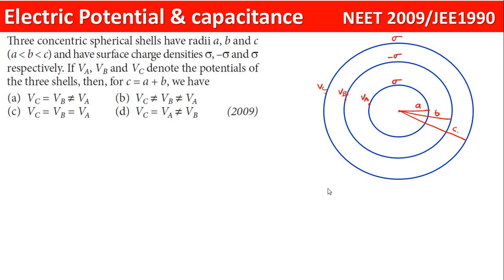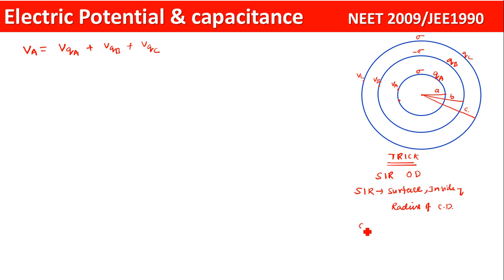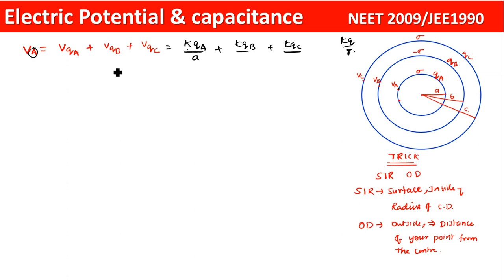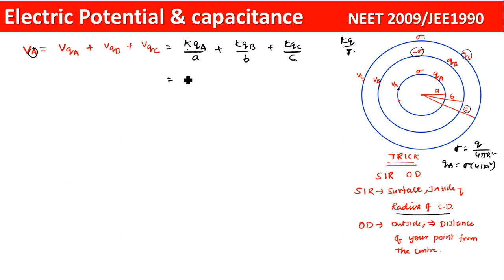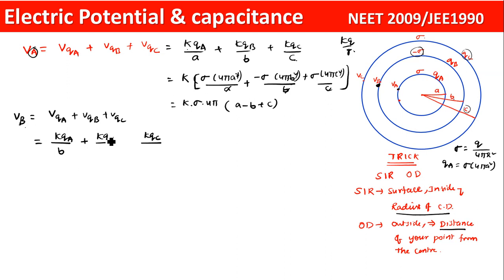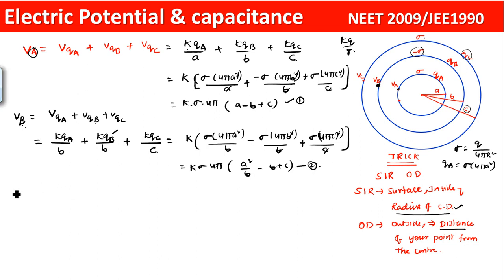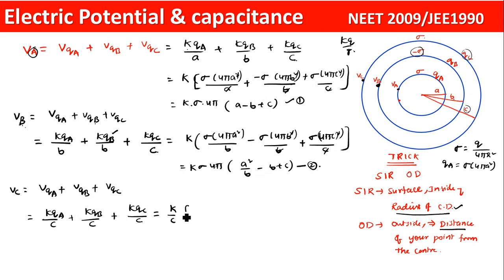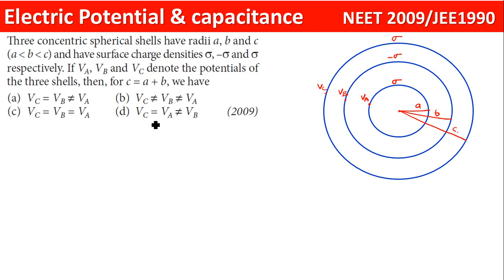Electric Potential & capacitance || NEET 2009/JEE1990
Three concentric spherical shells have radii a, b and c (a less than  b less than c) and have surface charge densities σ - σ and σ respectively. If VA VB and VC denote the potentials of the three shells, then, for c = a +b. we have (a) VC = VB ≠ VA (b) VC  ≠  VB ≠ VA (c) VC =  VB ≠ VA (d) VC = VA ≠ VB

CSIR/ GATE/ IIT JEE/ IIT JAM/ Electromagnetic theory